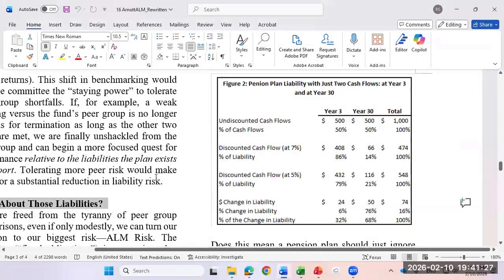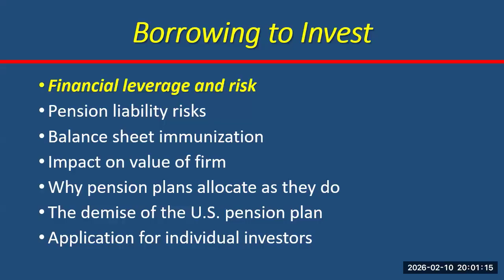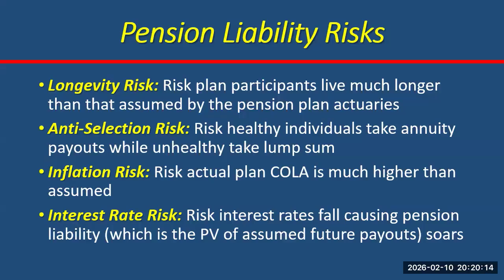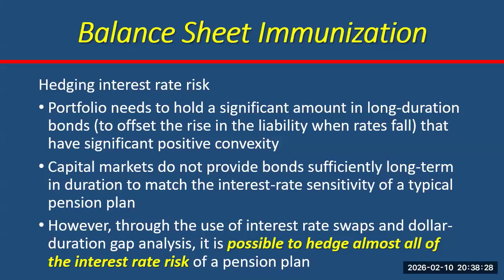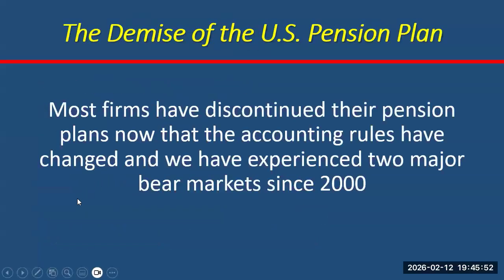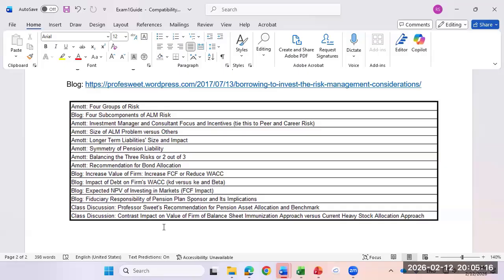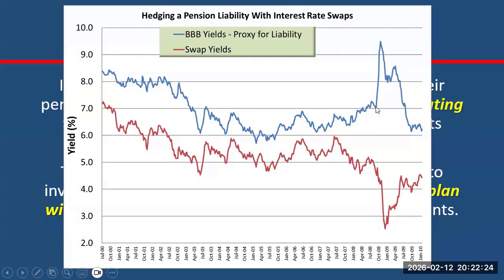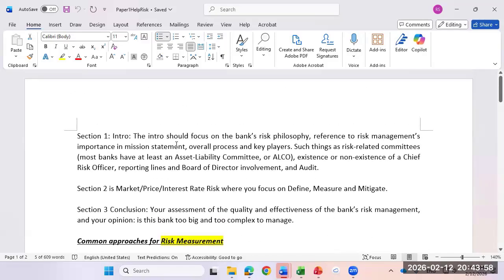UTSA Intro to Risk Management Classes 7 and 8, Feb 10 and 12, 2026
00:00        Class7
00:01        Borrow to Invest
1:02:06     Class 8
1:02:07     Borrow to Invest
2:07:13    Paper 1 Discussion (Bank Risk Assessment)